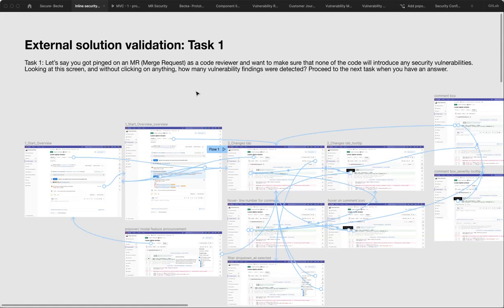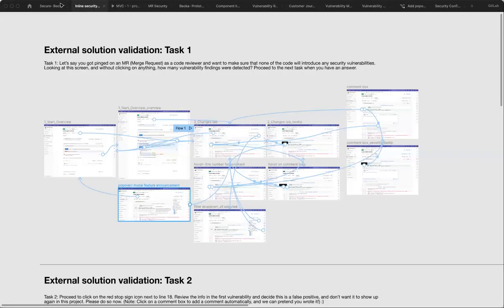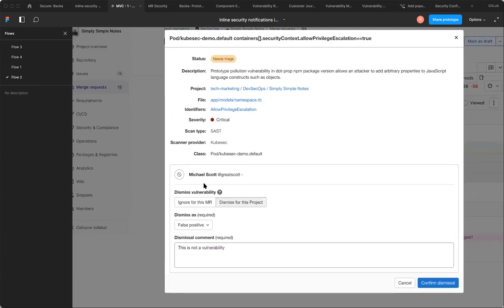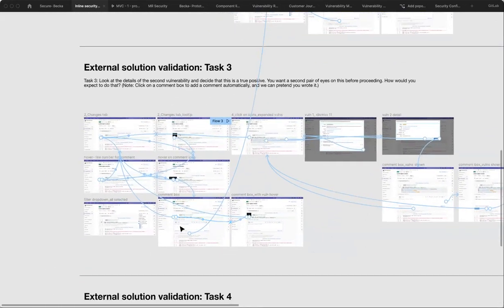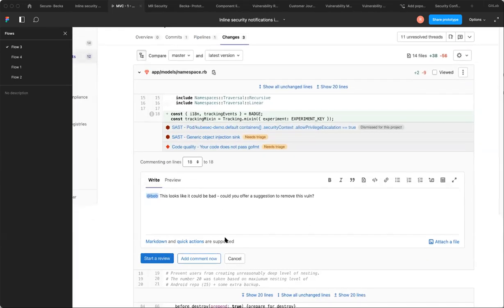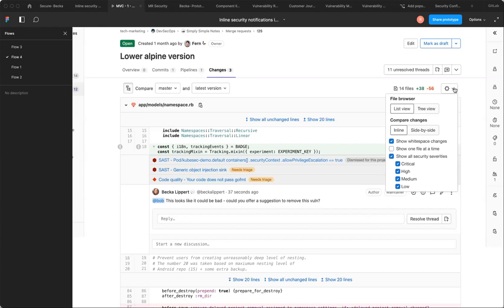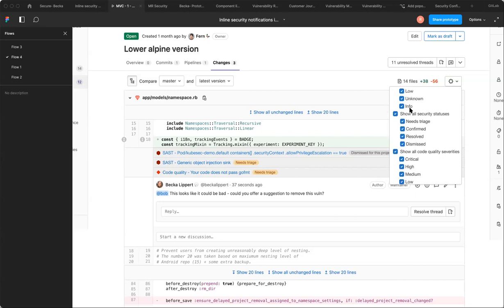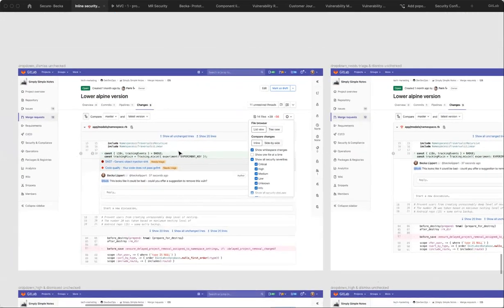MR inline alerts: Prototype walkthrough and insights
Becka Lippert, Sr Product Designer for Vulnerability Management, walks through the prototype and insights from solution validation testing of the upcoming MR inline security alerts feature. Solution validation was done on usertesting.com.